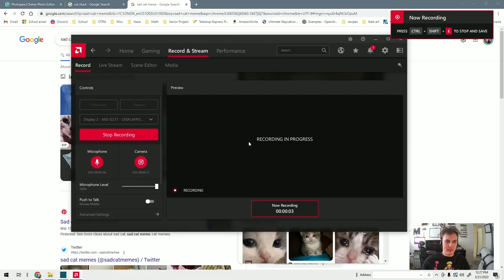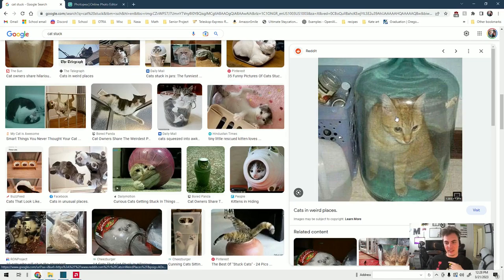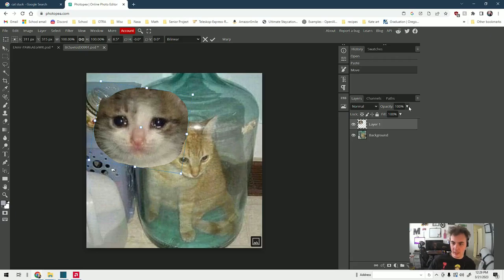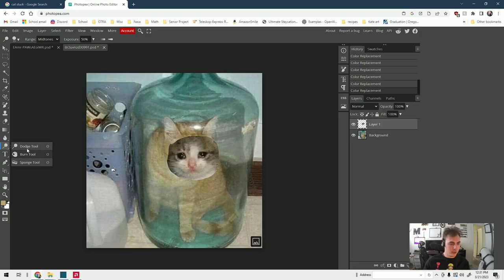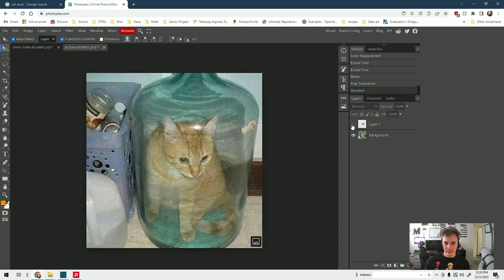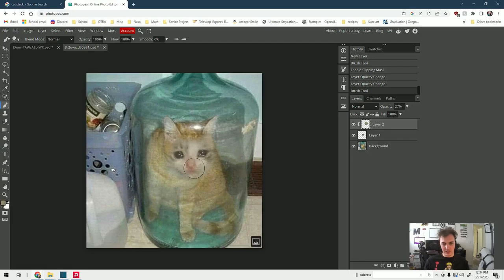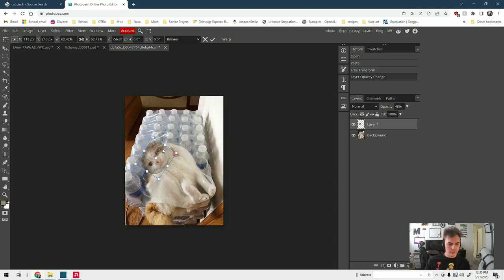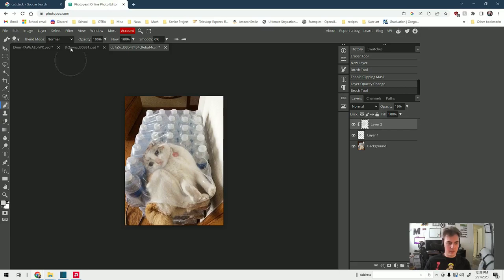How to make sad cat memes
In this video, I will show you how to make sad cat memes using free photo editing software.

The target audience is someone who has no prior knowledge of photo editing, but can use a computer.